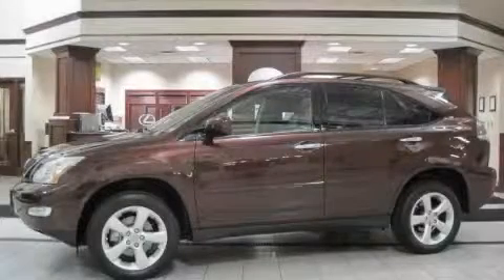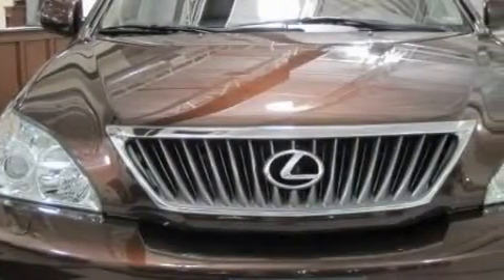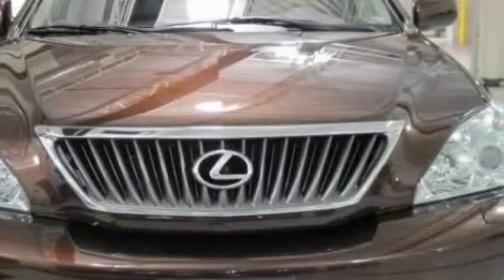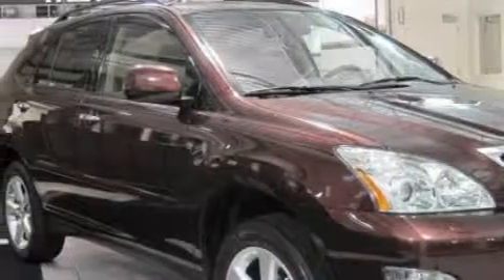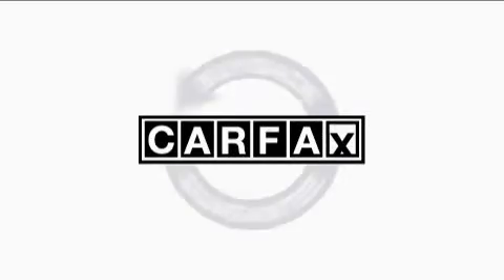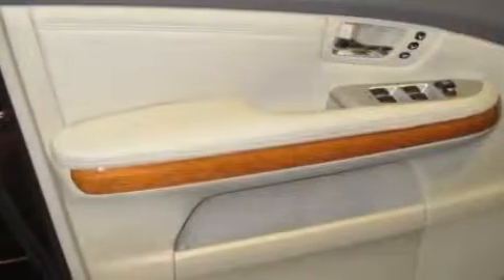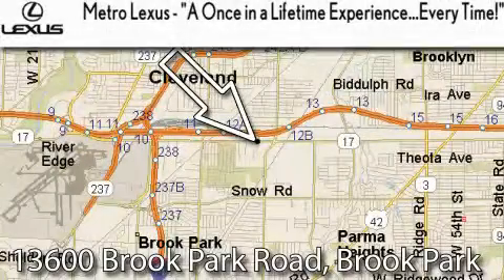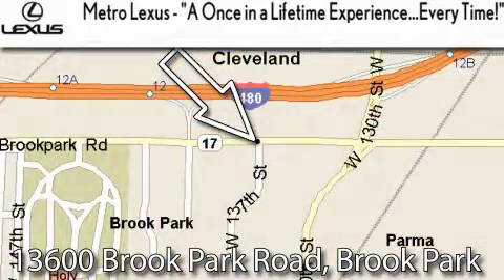2008 Lexus RX 350 Cleveland OH 44135 Stock: 100578TA VIN: JTJHK31U182036132 MetroLexus.com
866-570-METRO

Year: 2008
Make: Lexus
Model: RX 350
Engine:
Trans.: Automatic
Exterior: Brandy Wine Mica
Miles: 29,122

Metro Lexus
13600 Brook Park Rd.

866-570-METRO